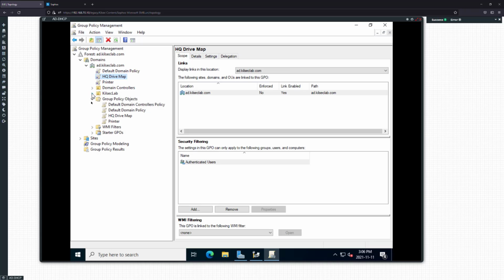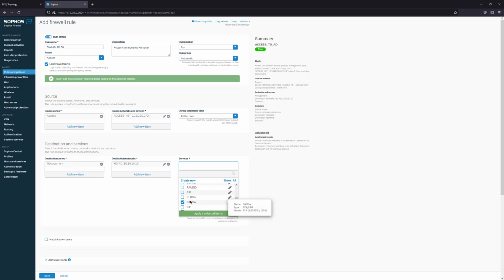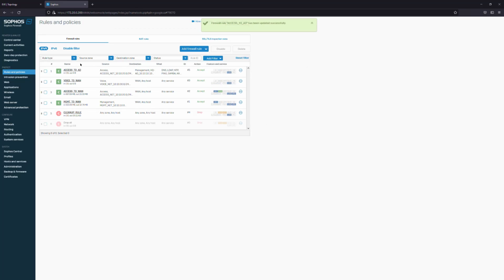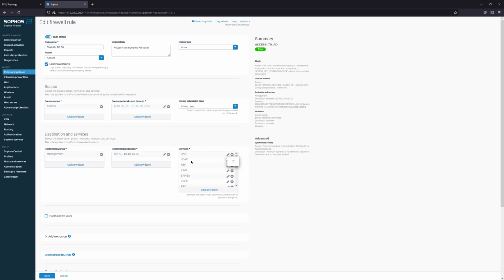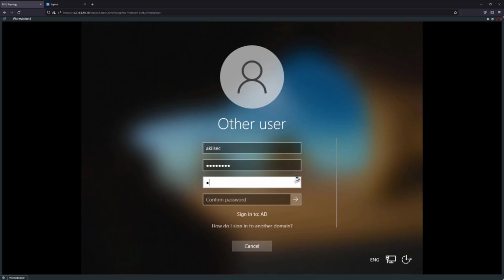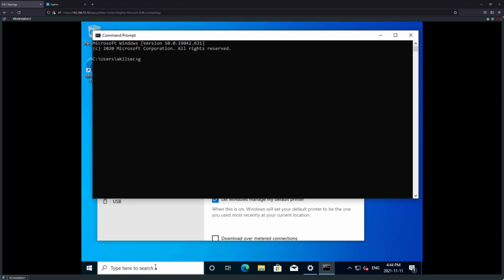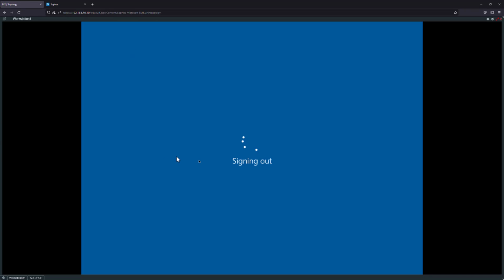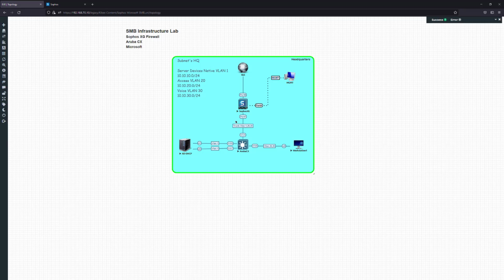Sophos XG SMB Deployment 2 Part 3 of 3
Welcome back, let's setup Active Directory add some OU's, users, groups, a virtual printer and some GPO's. We will also setup DHCP with a few scopes and scope options. We will pick up where we left off last after setting up the firewall and switch. This video is split into 3 parts, this is part 3.

Head over to kilsec.com for more!